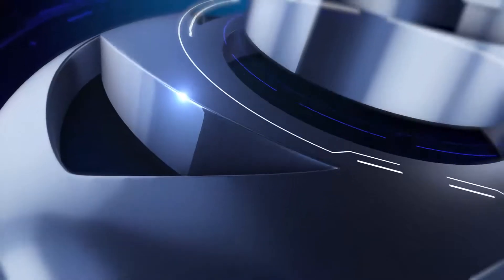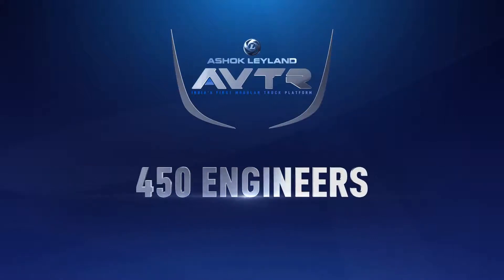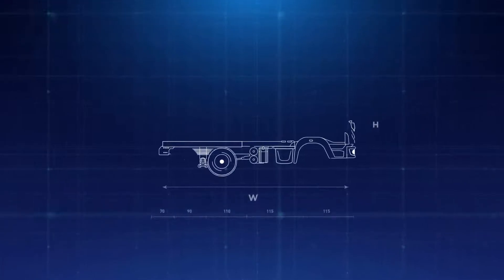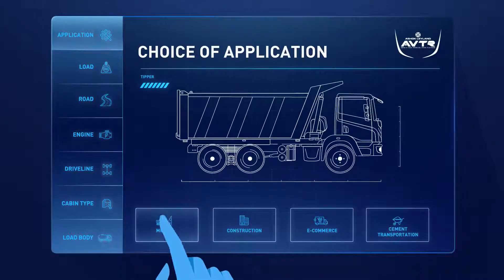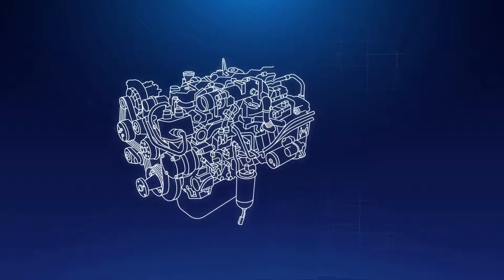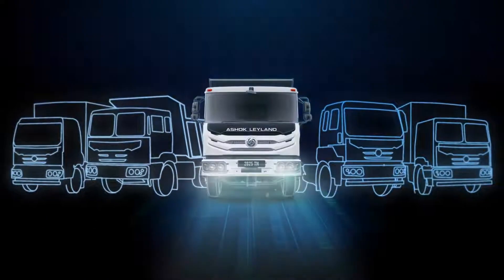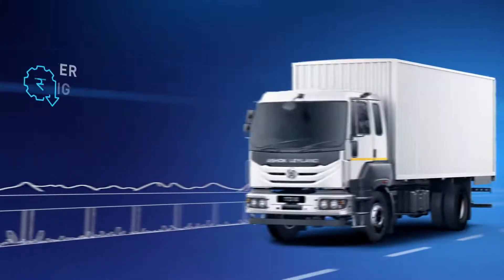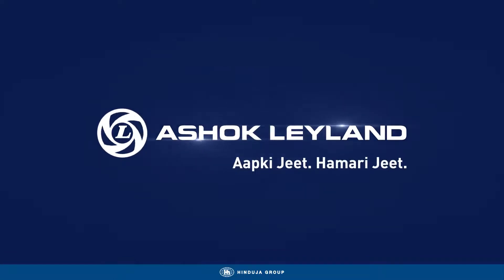Ashok Leyland AVTR Modular Truck Platform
Introducing Ashok Leyland‘s AVTR range India’s first Modular Truck Platform, powered with iGen6 technology, which is designed and customized for your exact business needs!